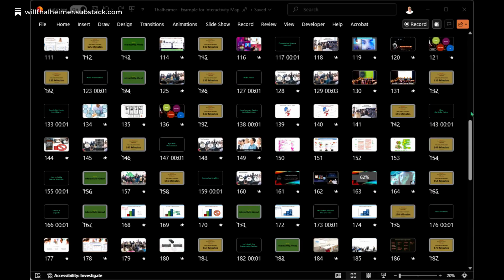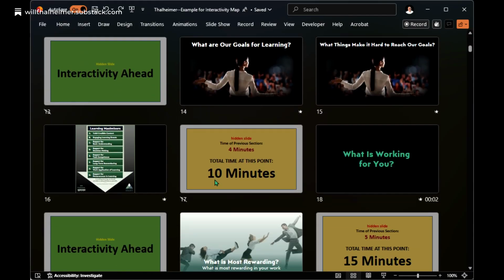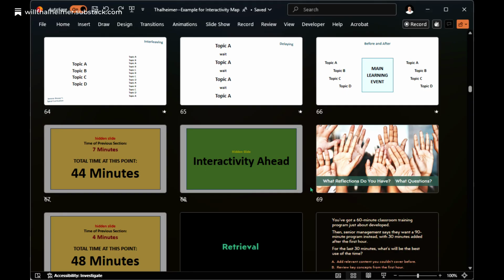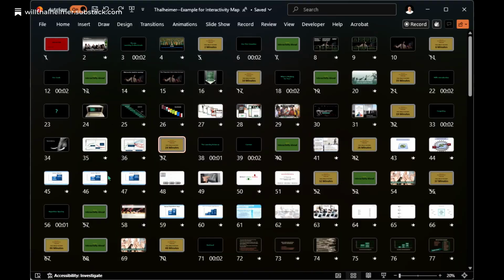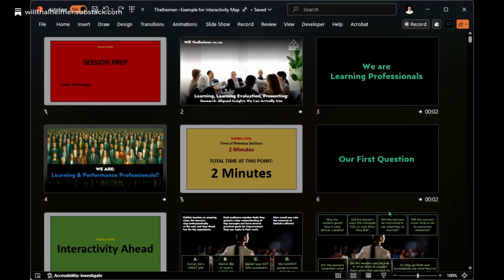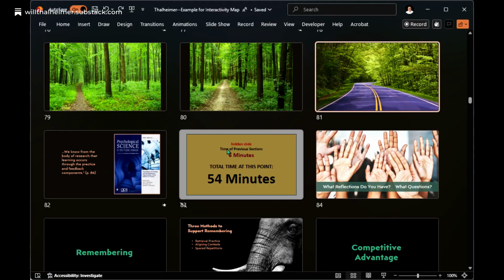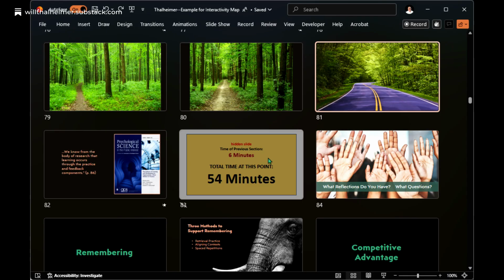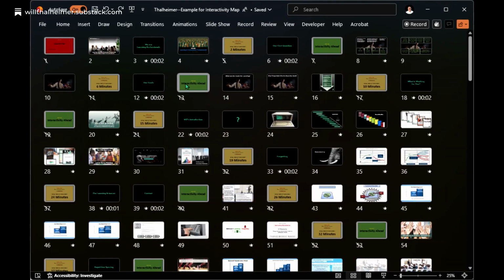The Hidden Secret of Hidden Slides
How to Use Interactivity Maps to Ensure You Enable Audience Engagement